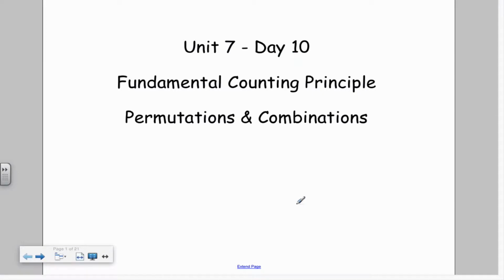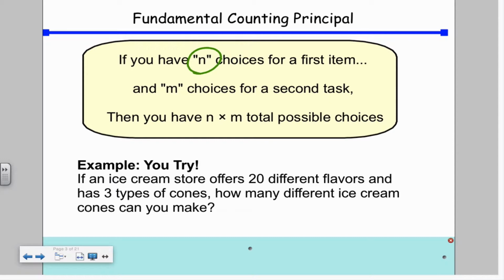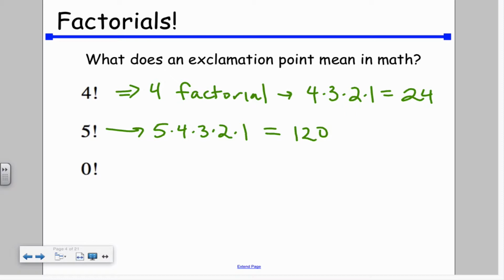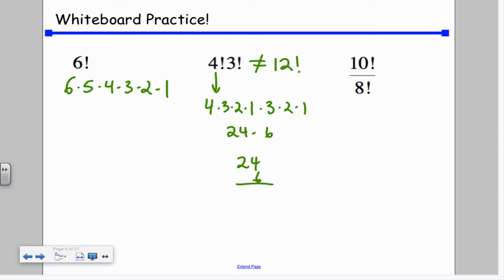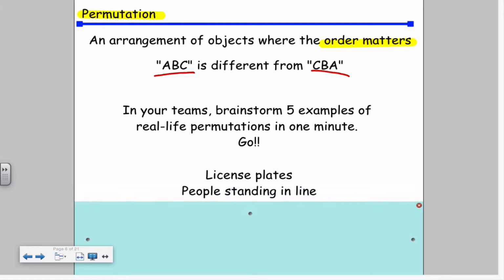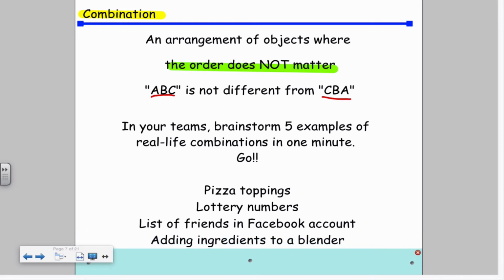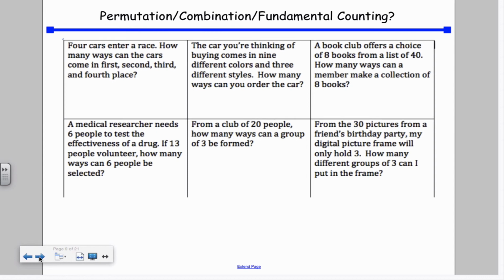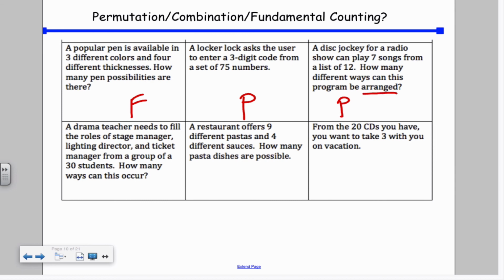Permutations and Combinations Part 1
Algebra 2 - day 1 of permutations and combinations